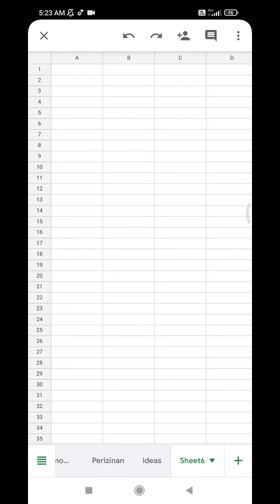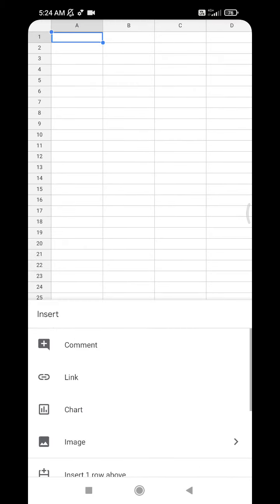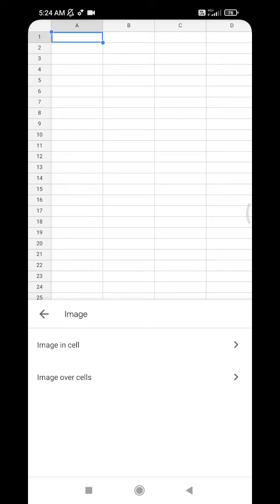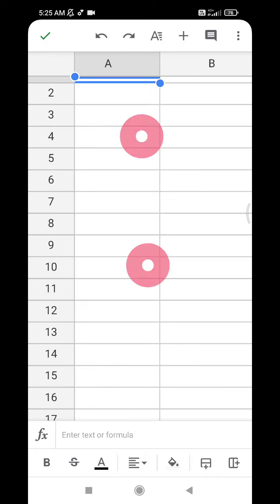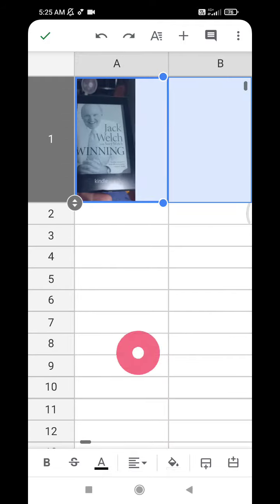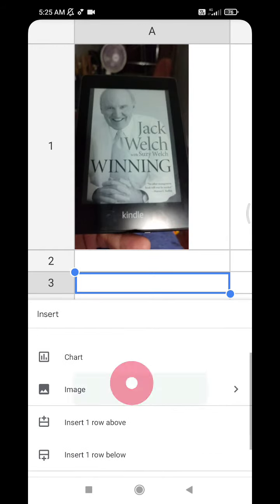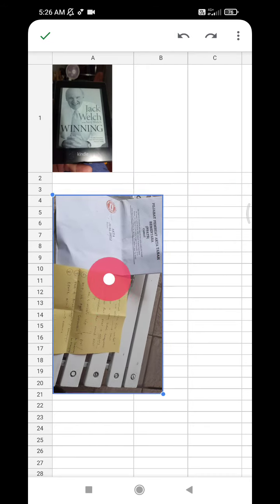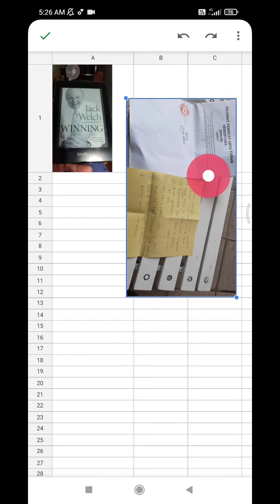How to Insert Image on Google Sheet Mobile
here how to insert your photos on Google Sheet on your mobile phone.
unfortunately not all features from the desktop are available on mobile.